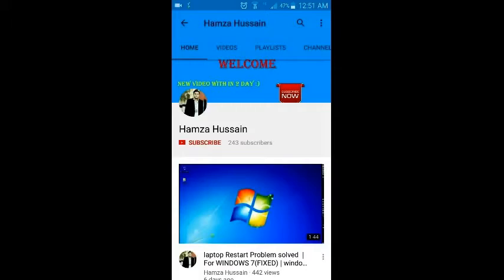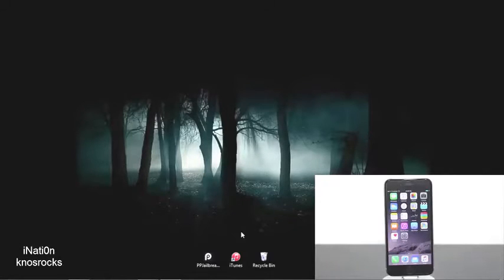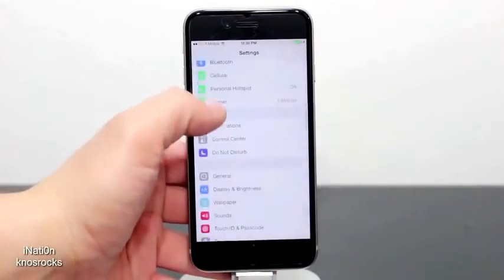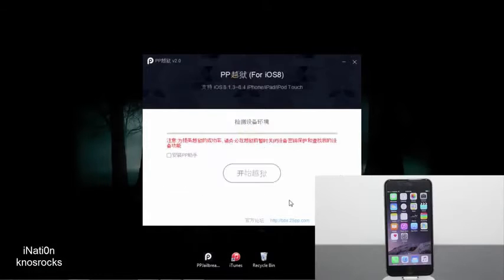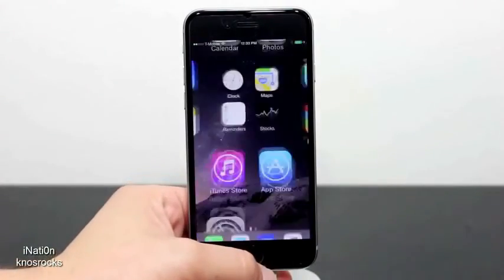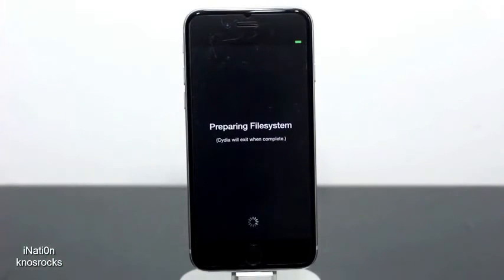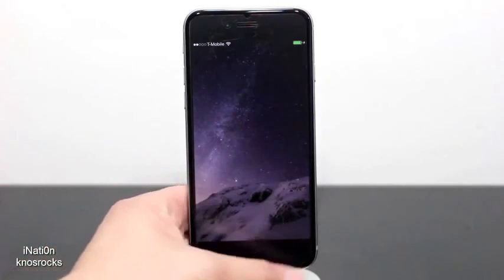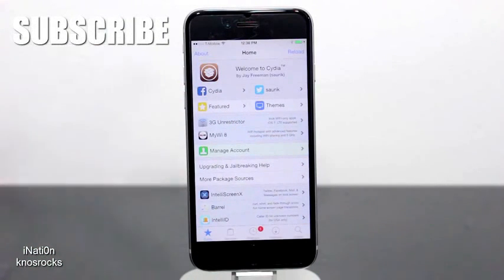jailbreak Iphone 6 by how to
on my channel you will find tips and how to ,also you can learn programming and web development.
i will also give you my freelancer and up-work skill test that will guide you in preparations.

You can find me through these words
HOW TO :),HOW TO,HOW TO ?,HOW TO'S,how to by hamza,how to :) ? by hamza

►Freelancer.com test by how to :) ?

NOTE: i will upload random videos so dont worry these all videos are either my own or by some one who give youtubers CC license.